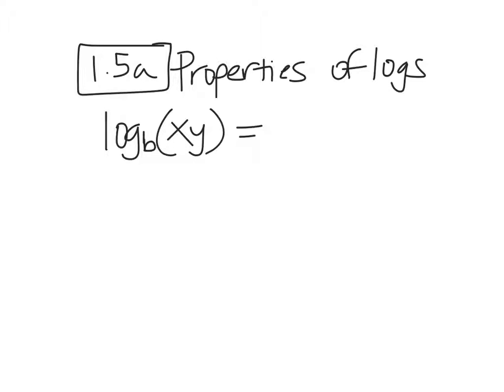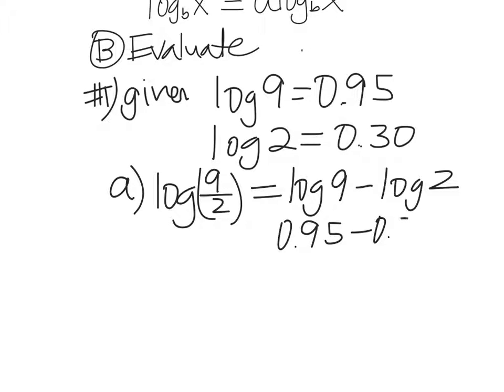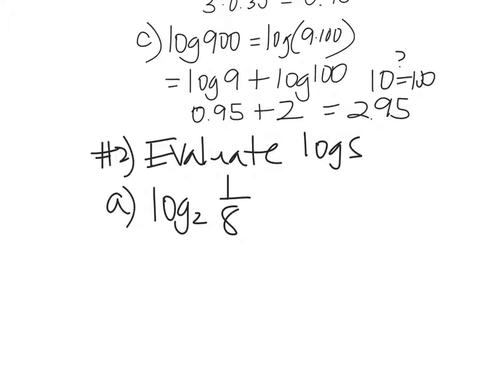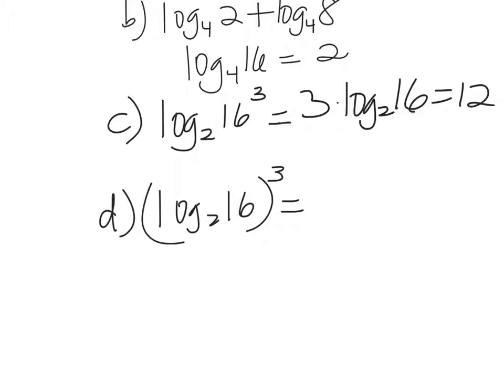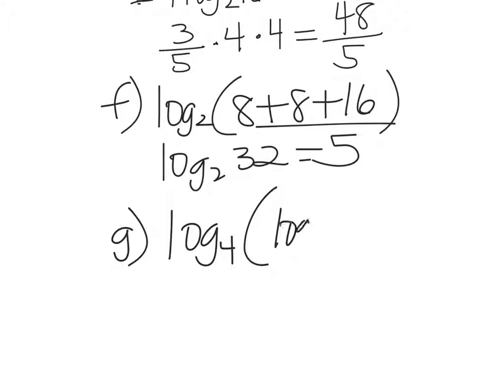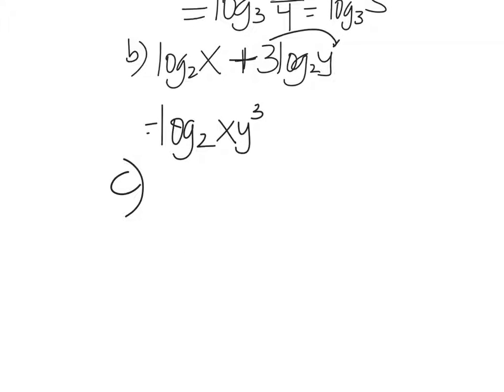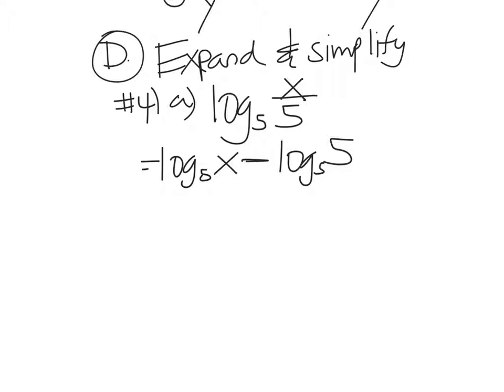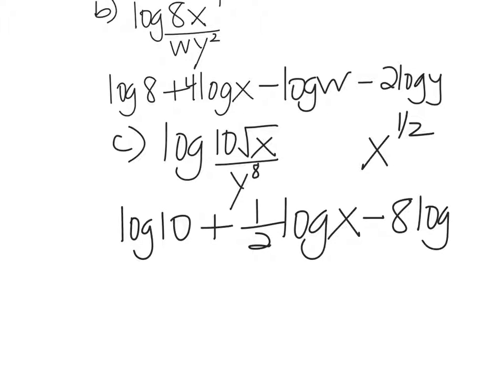1.5a Log Properties